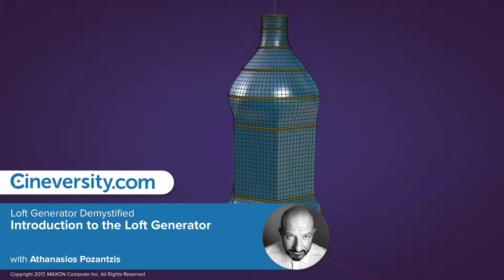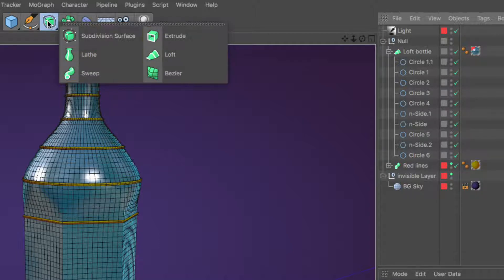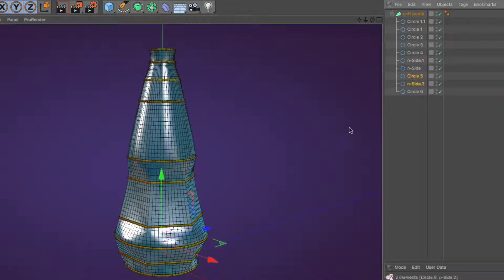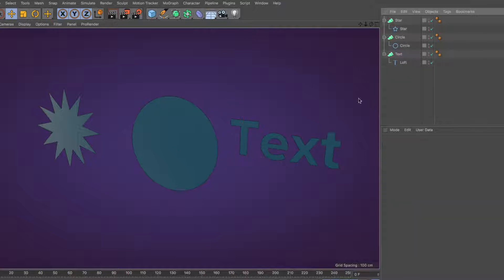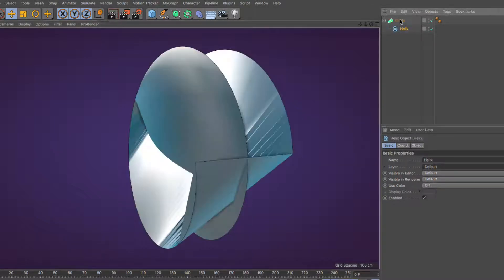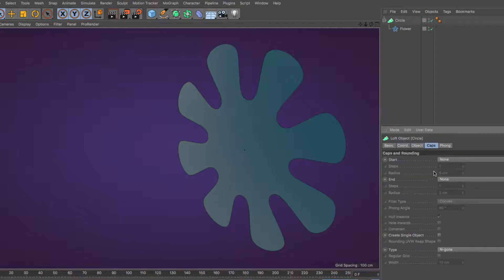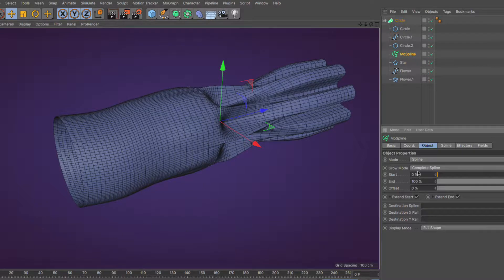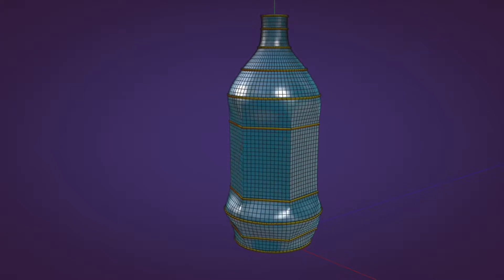Introduction to the Loft Generator in Cinema 4D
In this mini series, I’ll provide a detailed explanation of the Loft Generator. This great modelling Generator allow us to build meshes out of a series of splines by “morphing” between them and creating a skin. Mastering the Loft will give you modelling superpowers, and allow you to build procedural models that are flexible, yet easy to set up.